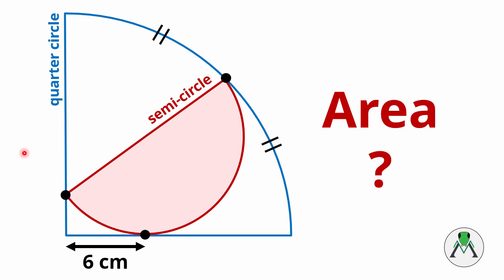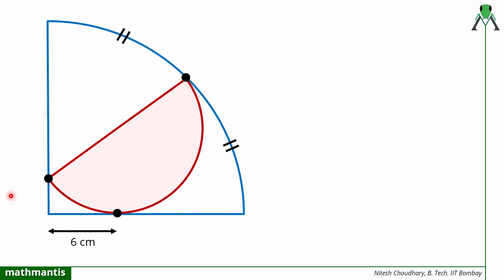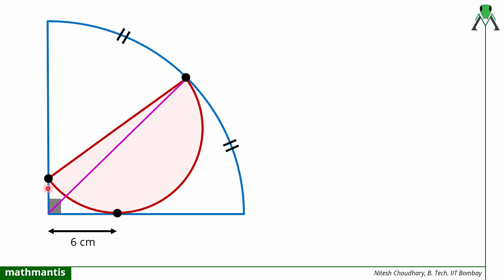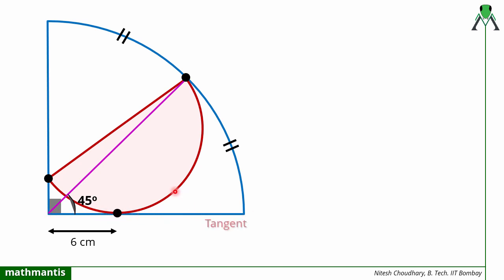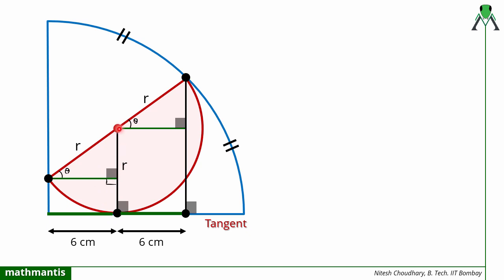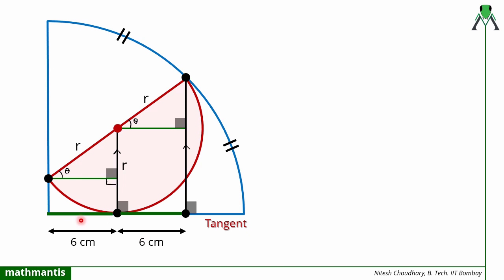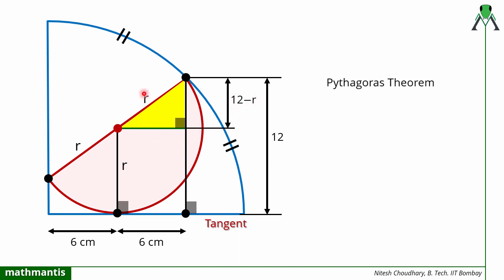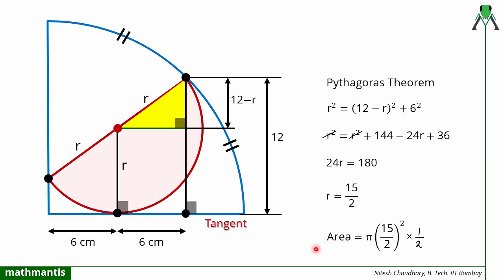Area of the Circle - Tricky Geometry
Let's solve this problem of Geometry involving a semi-circle inscribed in a quarter circle.